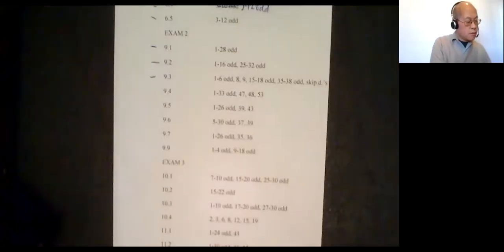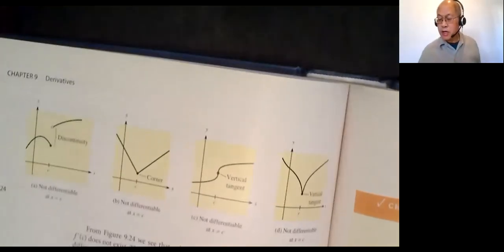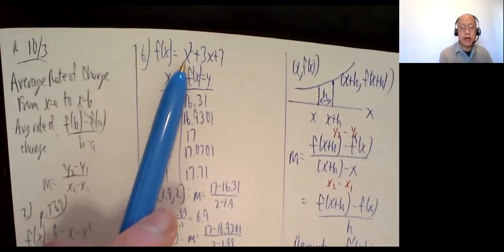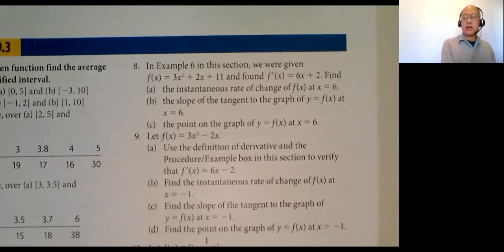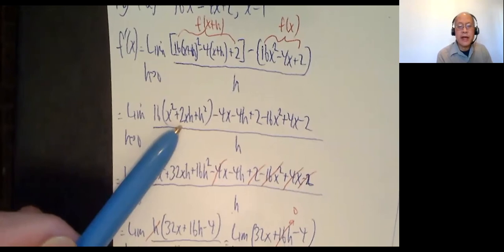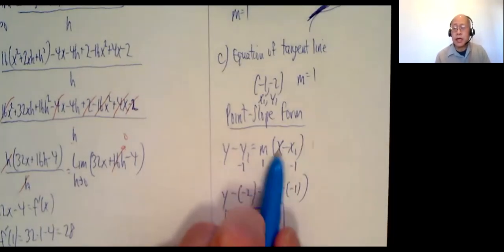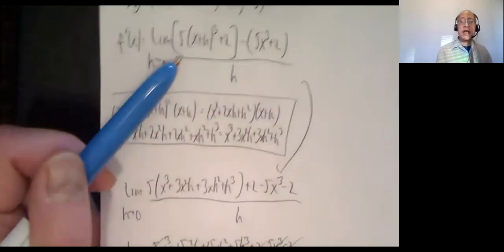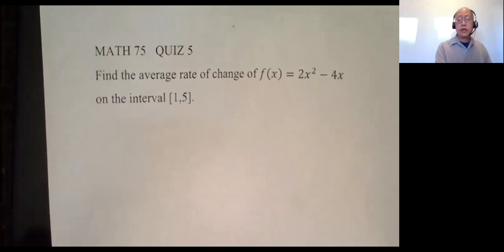MATH 75 THU 03/04/21